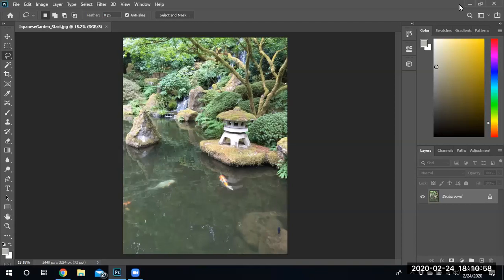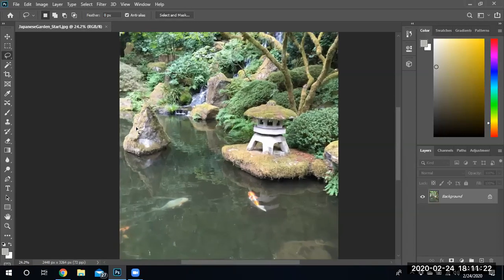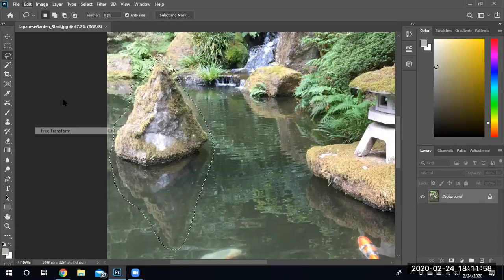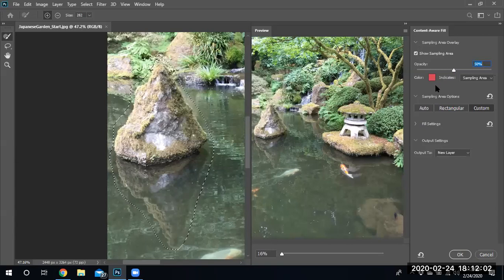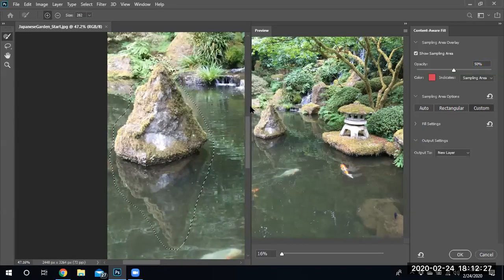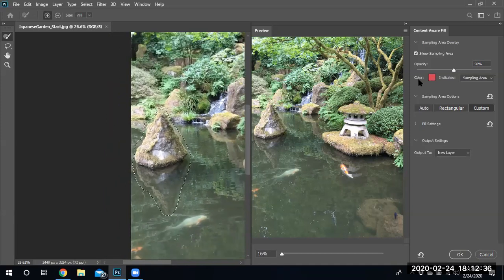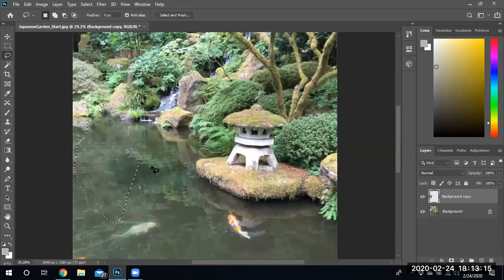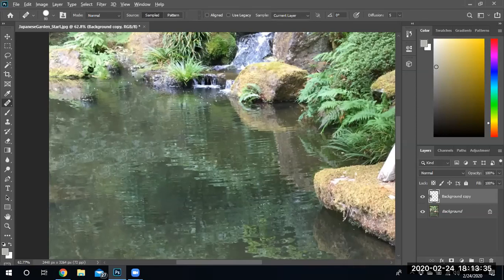Lesson 5 - Removing Objects Using Content-Aware Fill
CAOT 113 Photoshop Class Lesson 5 Video on removing part of an image using content-aware fill.